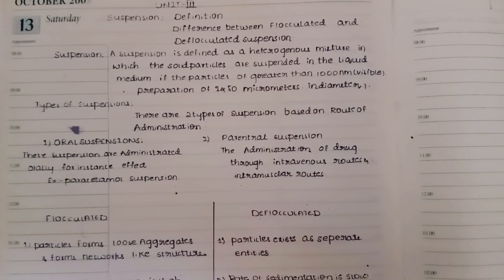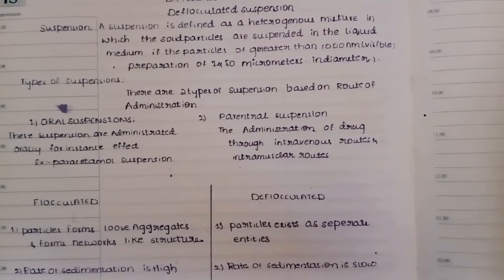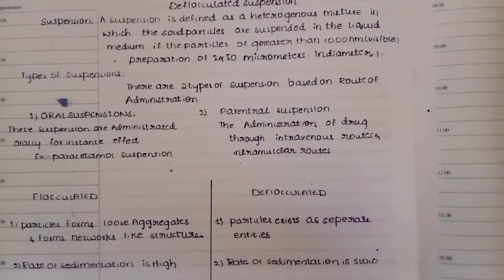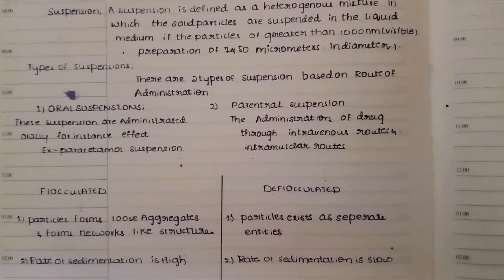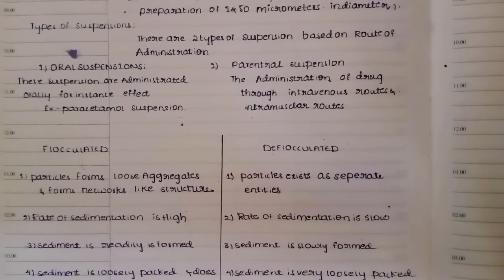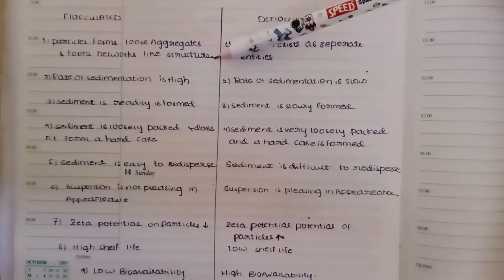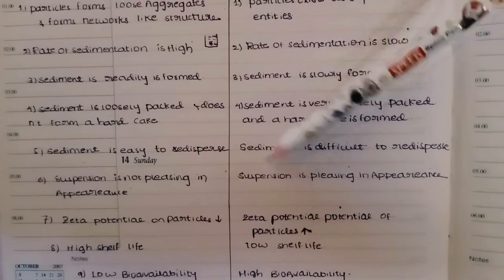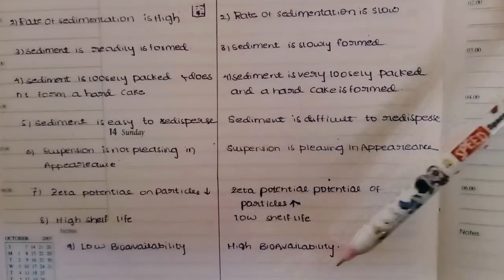the definition of suspension difference between deflocculated and flocculated suspension.#👍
the difference between deflocculated and flocculated suspension in Telugu
the definition of suspension.